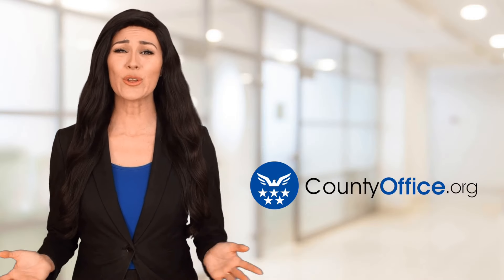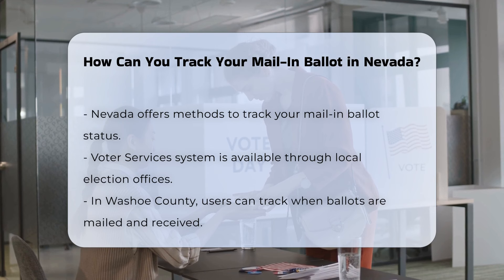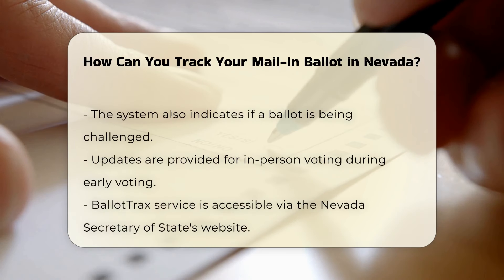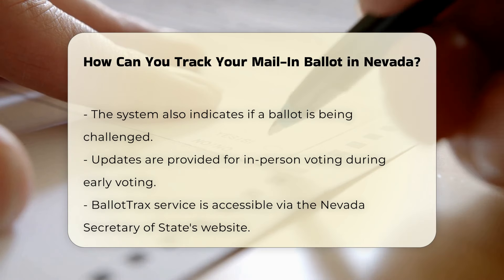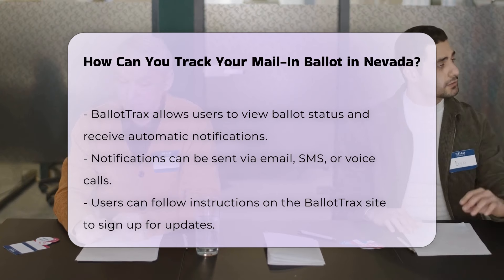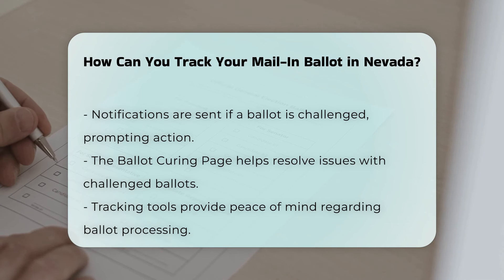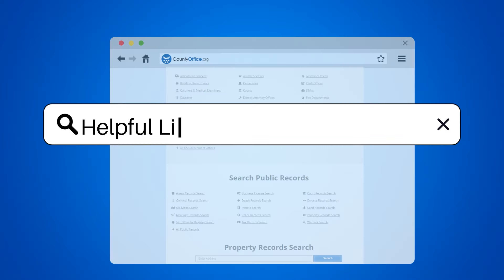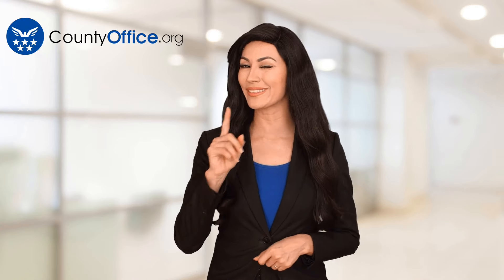How Can You Track Your Mail-In Ballot in Nevada? | CountyOffice.org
How Can You Track Your Mail-In Ballot in Nevada? If you have submitted a mail-in ballot in Nevada, staying informed about its status is essential for ensuring your vote counts. In this video, we will guide you through the various methods available to track your mail-in ballot effectively. You will learn about the Voter Services system provided by local election offices, which allows you to see when your ballot was mailed and when it was received. We will also introduce you to the BallotTrax service, a powerful tool offered by the Nevada Secretary of State that enables you to receive automatic notifications about your ballot's journey.

Understanding the tracking process is crucial, especially if your ballot encounters any challenges. We will provide you with information on how to resolve any issues through the Ballot Curing Page on your local election office's website. This video aims to equip you with the knowledge to ensure your vote is processed correctly and to give you peace of mind throughout the voting process.